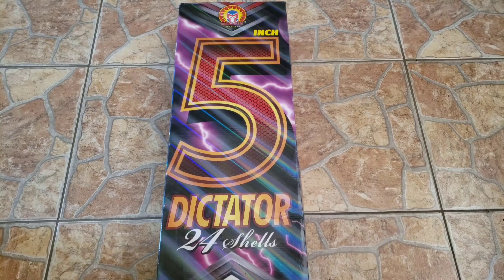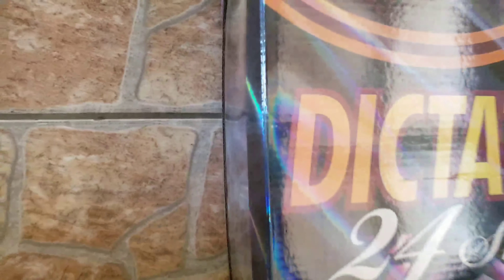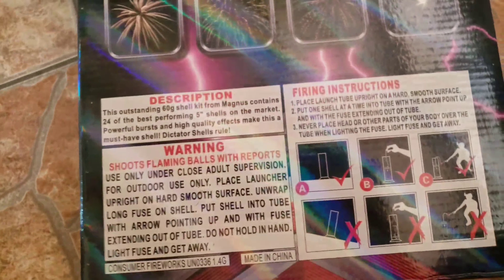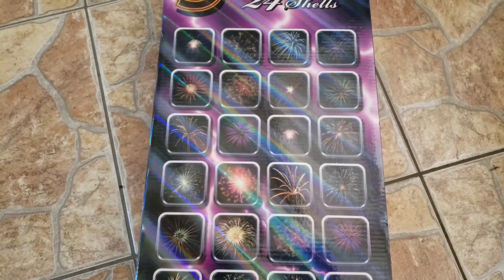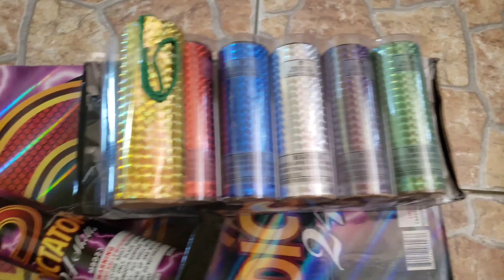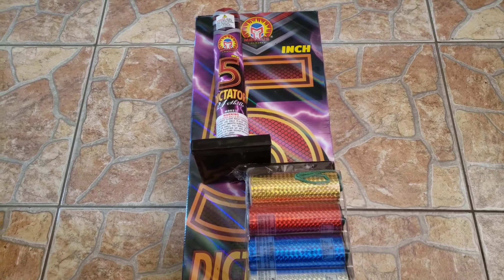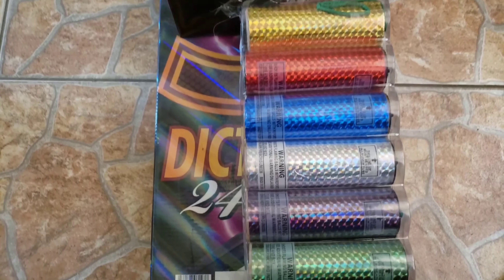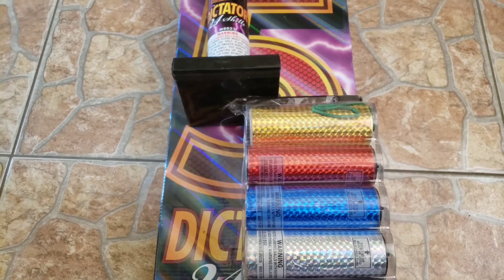5 inch Dictator 60g Canister Shells by Magnus Fireworks demo 2021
These had a bad ass spread!